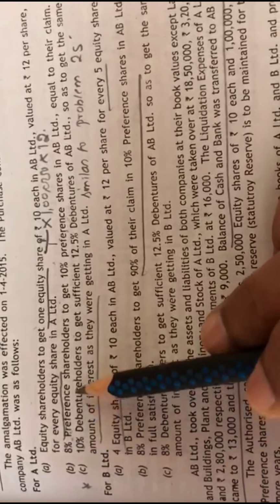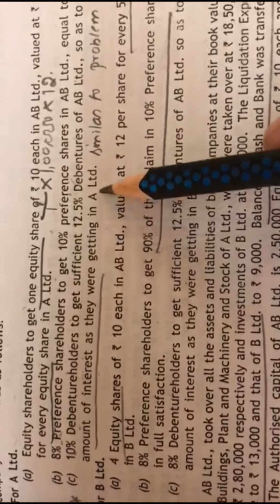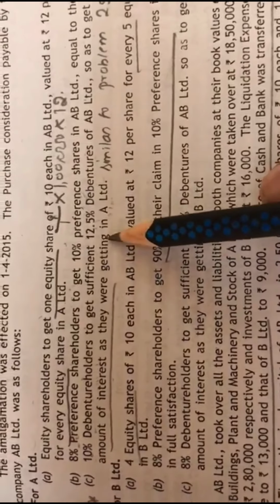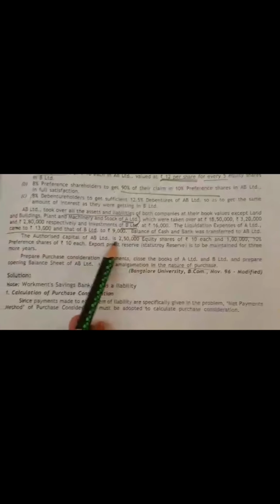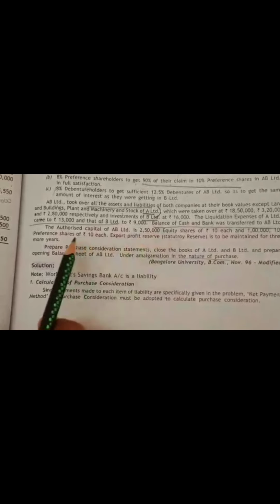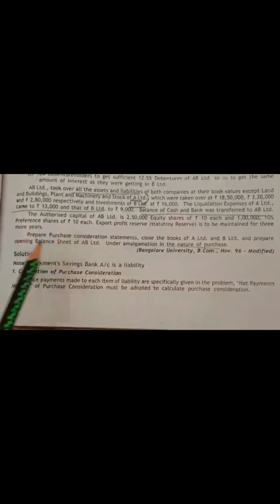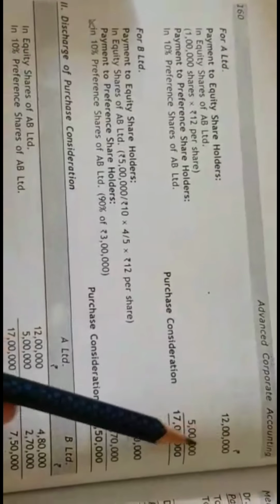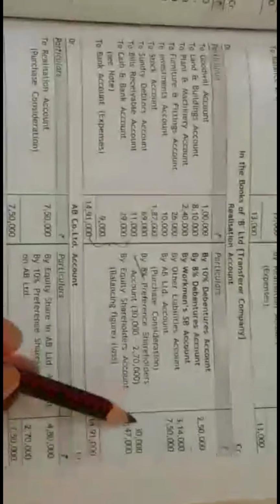Problems On Mergers & Acquisition of Companies By Dr. Dakshayini B.S Asst.Prof.GFGC Rajajinagar B-10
Advanced Corporation Accounting